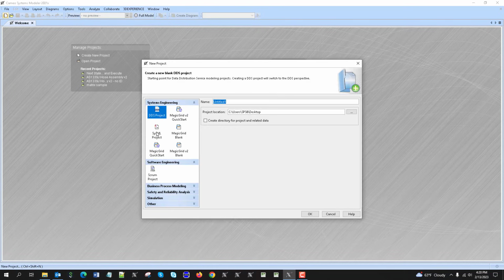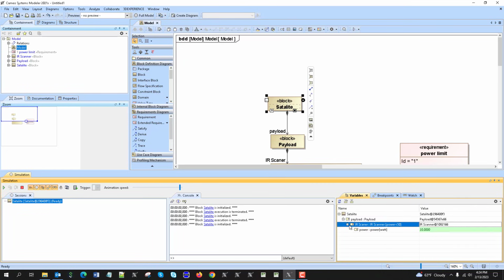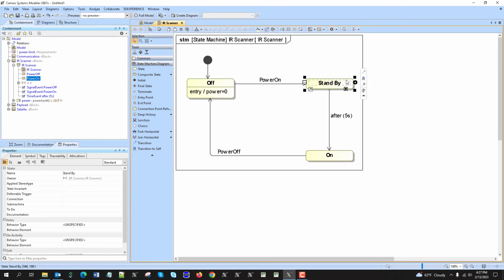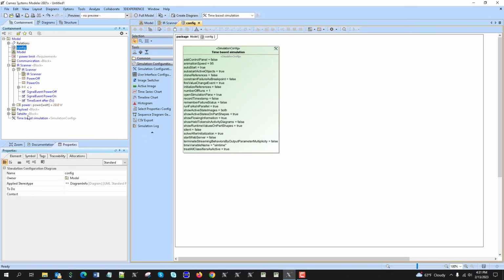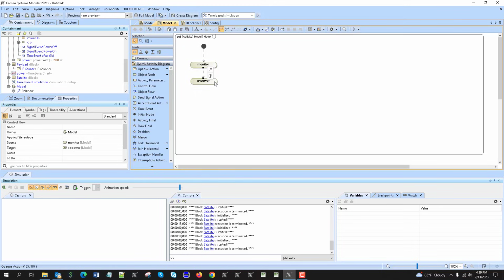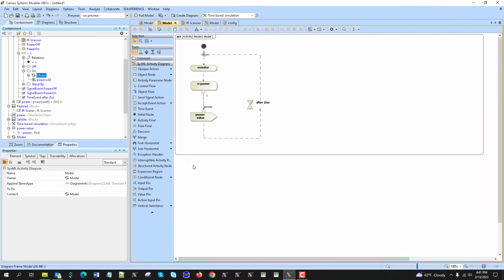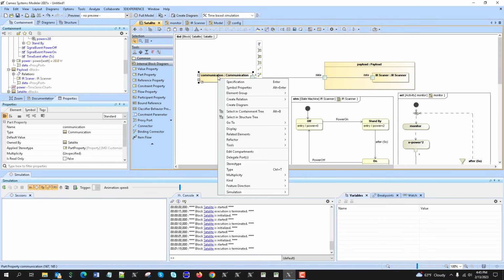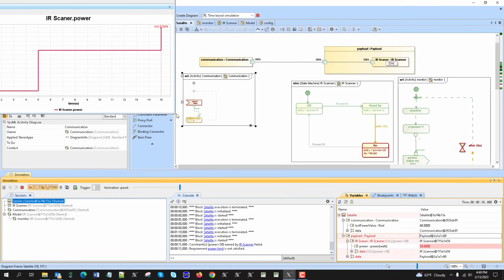Introduction to SysML Simulation: Blocks, States, Activities, Interfaces, Signals, Time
In this video we provide introduction to system model in SysML execution using Catia Magic / Cameo. We cover blocks, states, activities, interfaces, signals, time analysis, requirements verification.

In the future videos we will expanded to more diagrams and analysis methods.